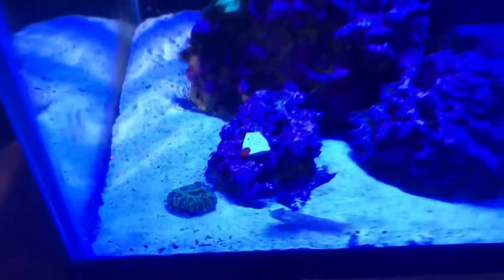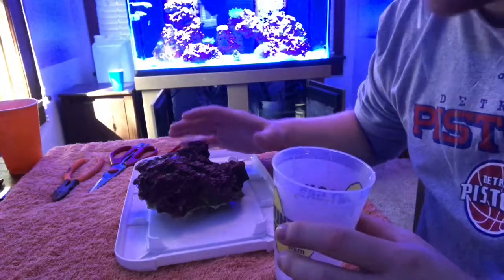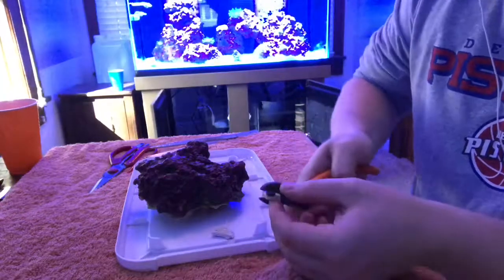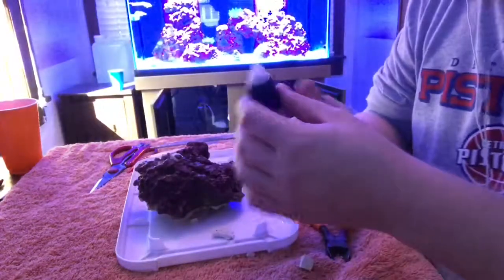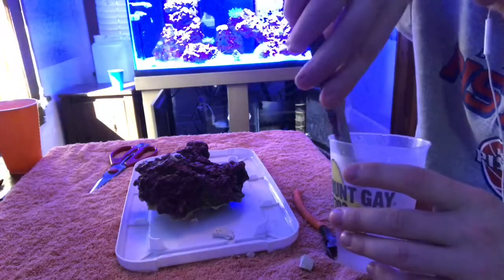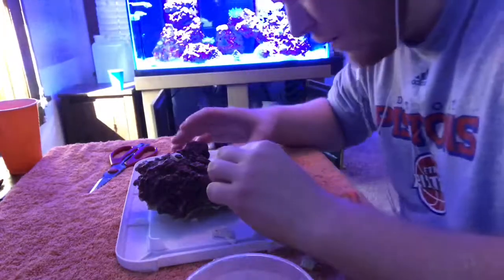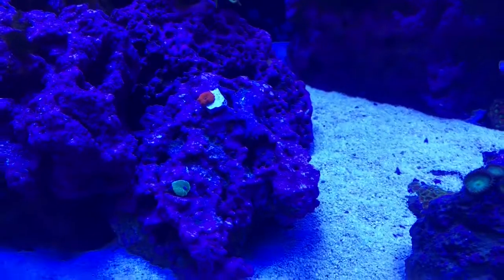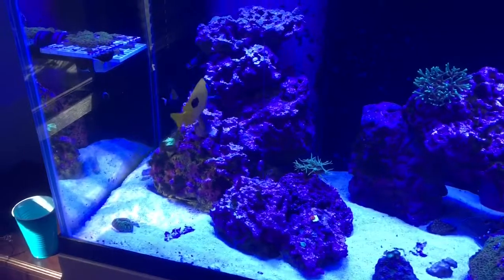Attaching Mushroom Coral Frags. Fragging propagation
Recently traded for two Mushroom coral frags and here i show you how to attach it to your existing live rock.